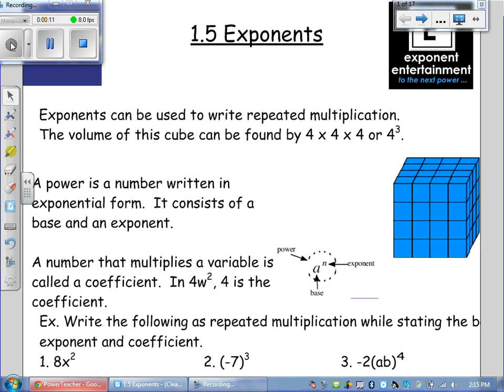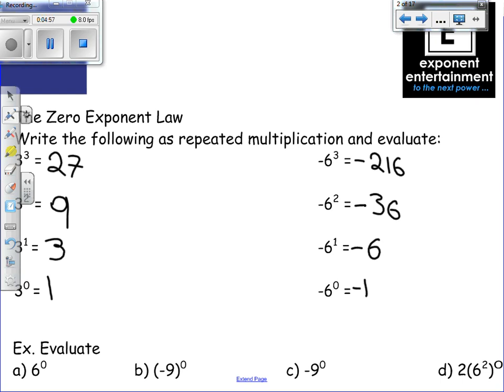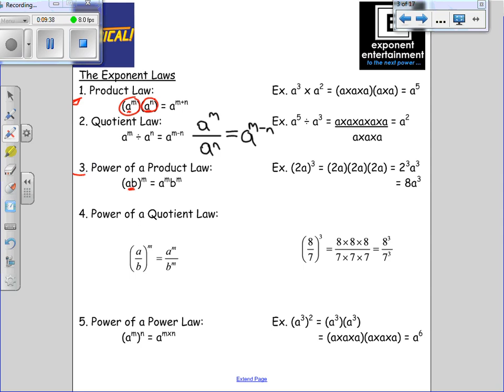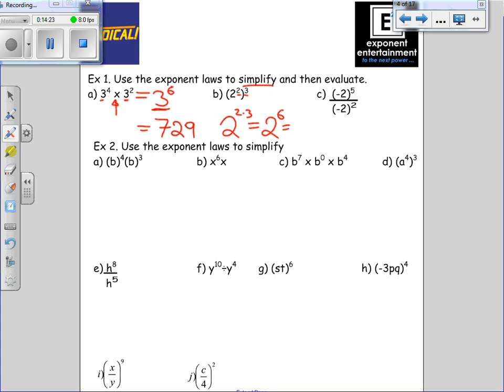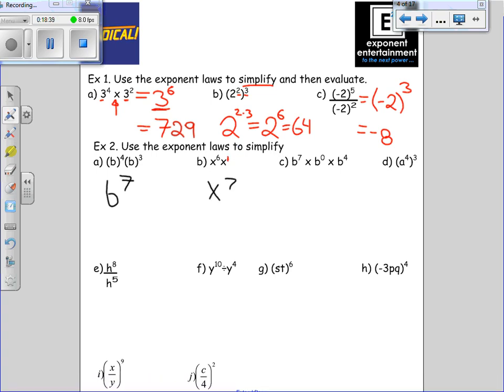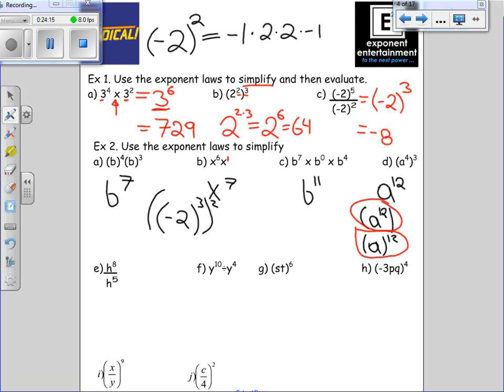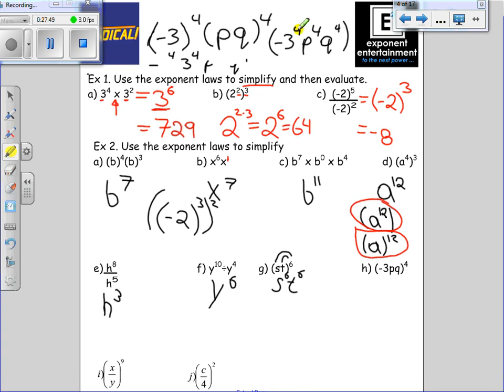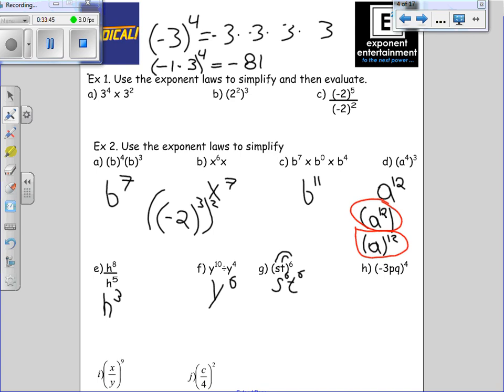Lesson 1.5 Exponents Math 10-C Part 1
Unit 1, Lesson 5, Exponents Math 10-C Part 1